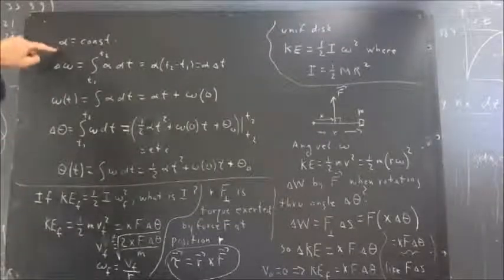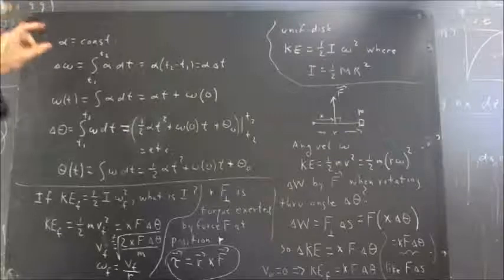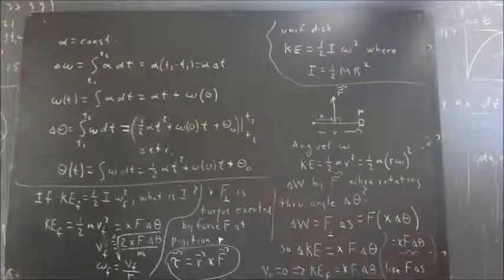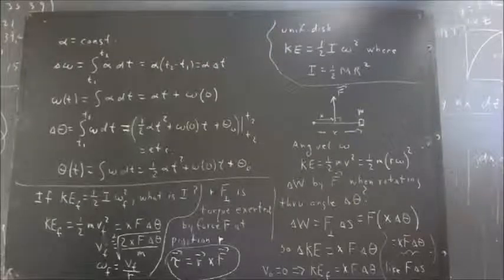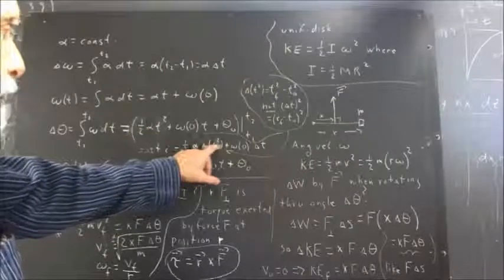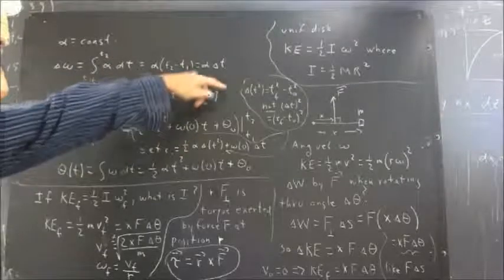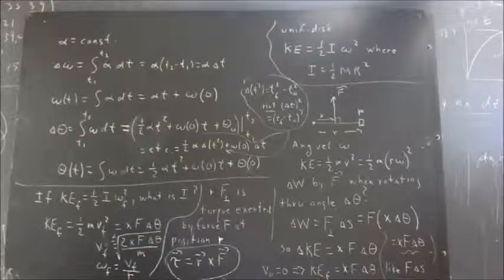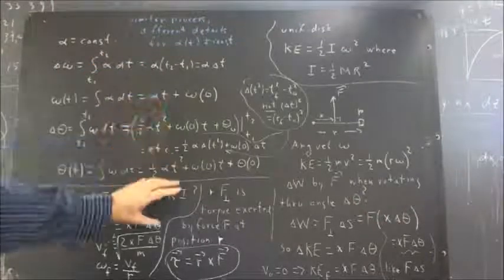231 15 073 integrating constant angular acceleration to get angular velocity function and again to g